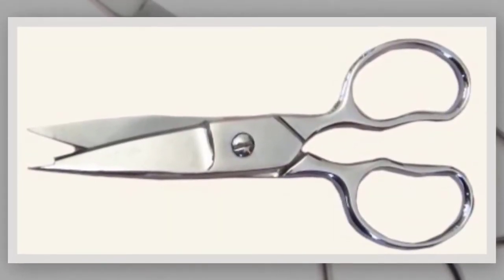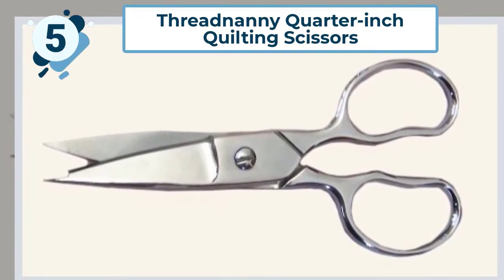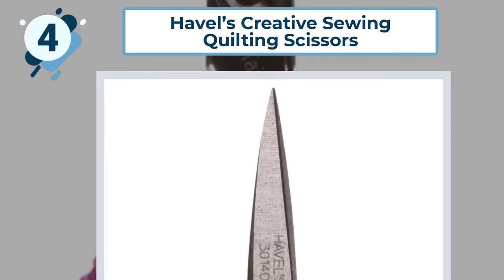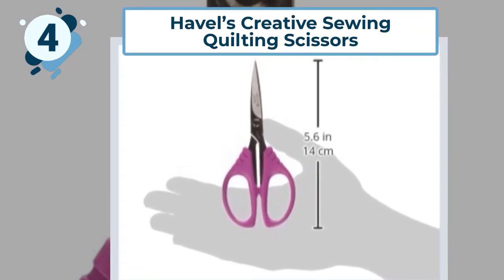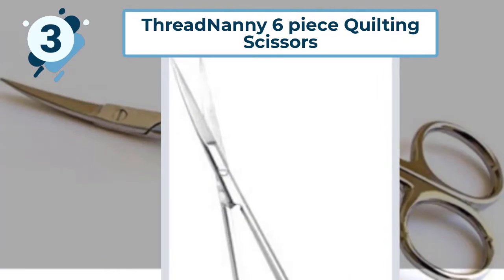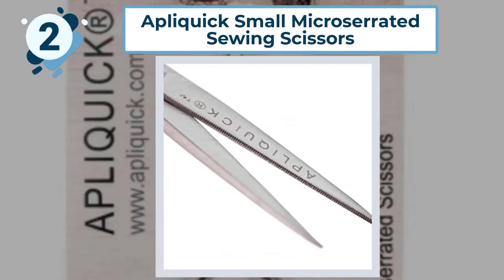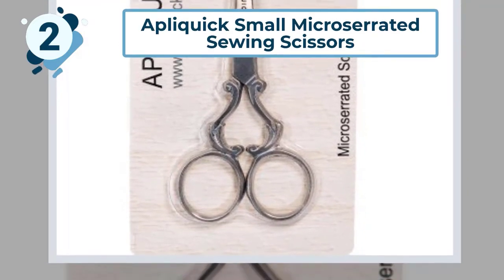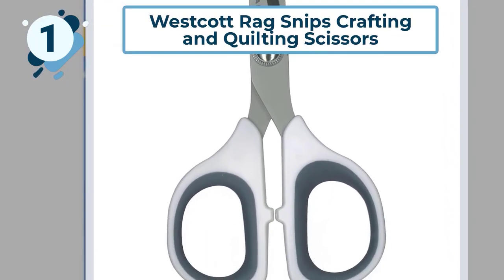5 Best Quilting Scissors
5 Best Quilting Scissors
► Links to the Best Quilting Scissors we mentioned in this video:

If you search the Best Quilting Scissors, then look at our complete review, including our best selection for the year's and more exclusively available on "Take the Best".

Here we show you the Best Quilting Scissors models from different reliable brands ThreadNanny, Westcott, Havel's, Apliquick, etc.